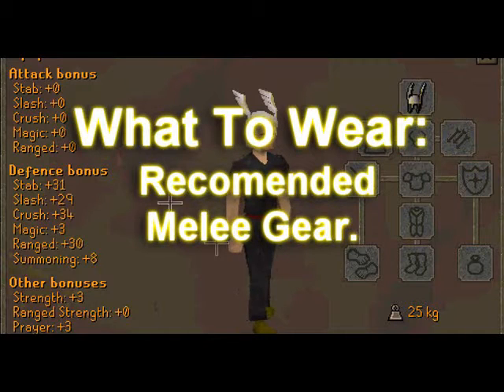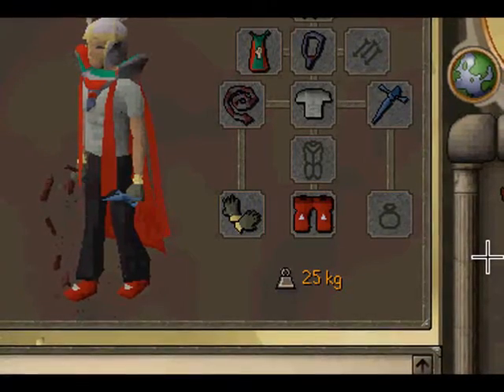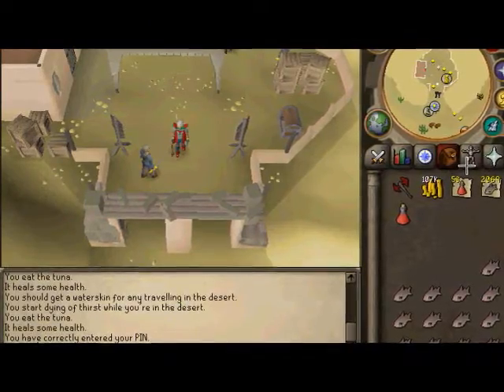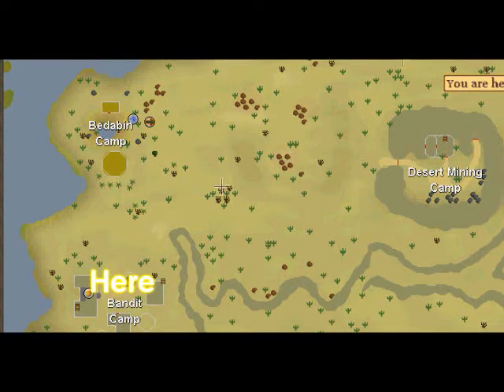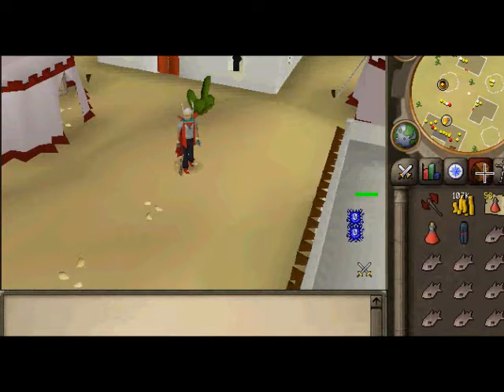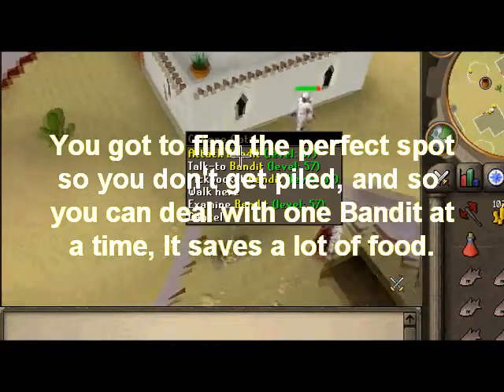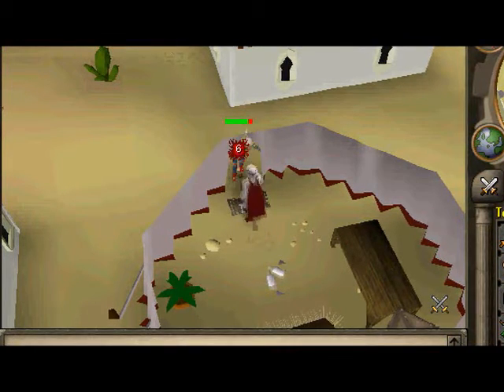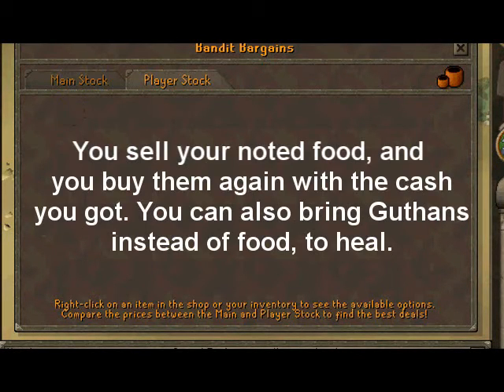Runescape - BEST Combat Guide with commentary 80k+ xp an hour/AFK'ing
~~~READ~~~ Yo guys its tanky002 and this is a combat skill guide ( Str/Attk/Def/Ranged/hp guide.
Bandits camp.
Requiremet:
Descent combat level
Weapon depending on what you're training
Good armour
Unnoted/noted food/guthans
Cash ( around 100k+)
A " special " weapon

You can be away from keyboard depending on you're stats.
Comment, rate, susbscribe. Tanky002 ;).

Undead-Hollywood Undead.

This video is just made up for entretainment purposes, RuneScape is owned by Jagex Ltd.

The music in this video was legally bought at an official online store.